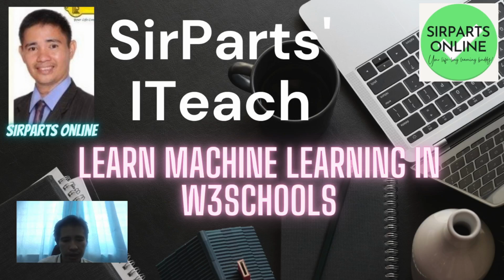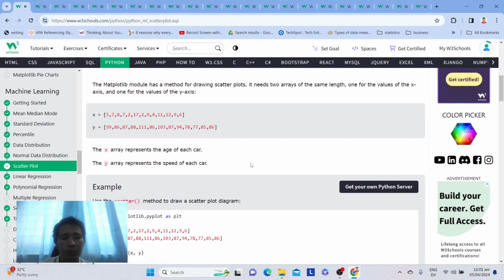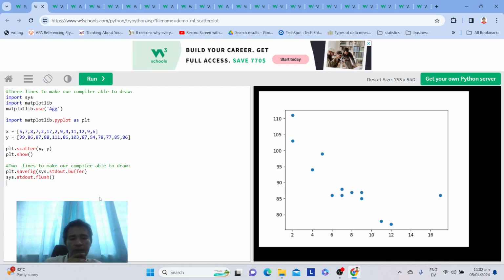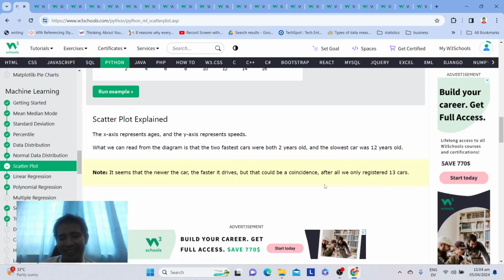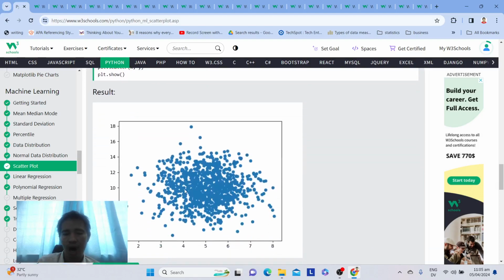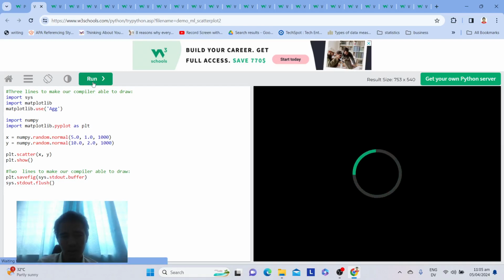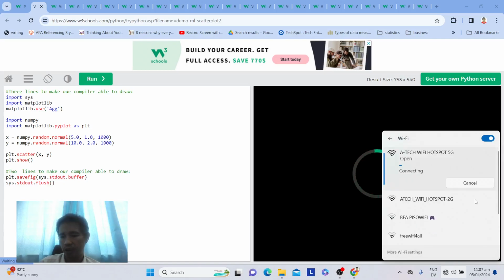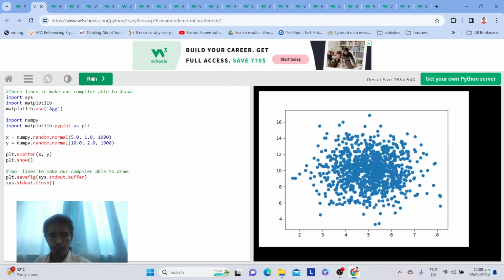Data Science: Machine Learning 6 Scatter Plot